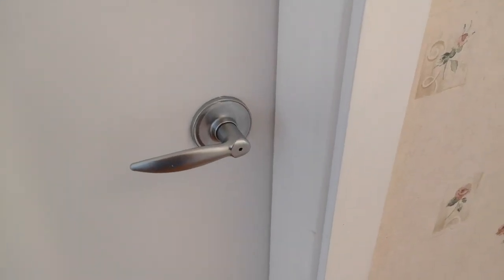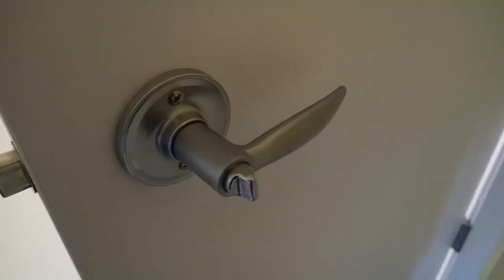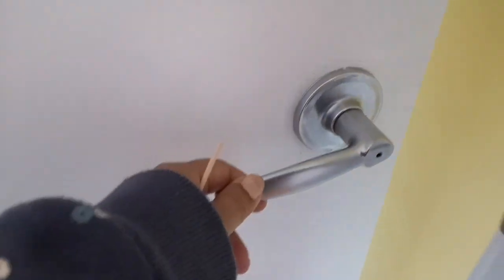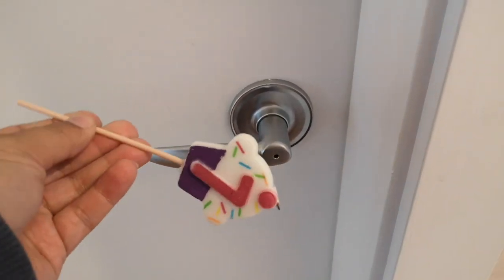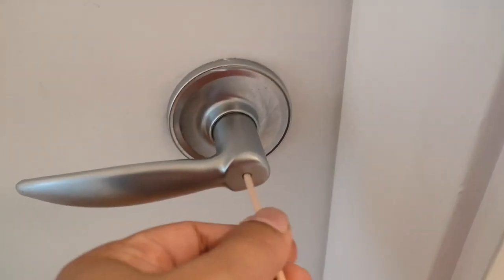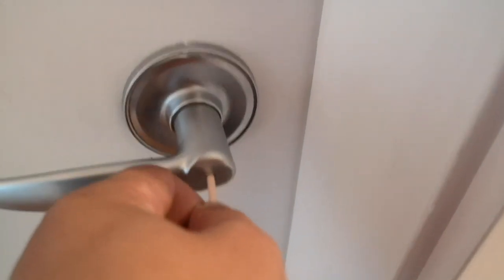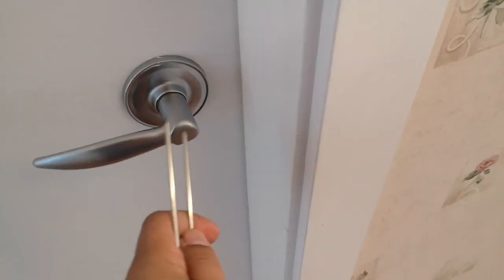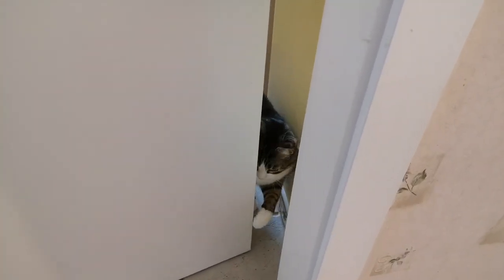Ways To Open A Door Without A Key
How to unlock a door without a key
this works for locking yourself out of  most washrooms in houses and some rooms at hotels.
Use sth thin and solid like a toothpick , thin alan key etc.  Learn how to pick a lock in the easiest way.